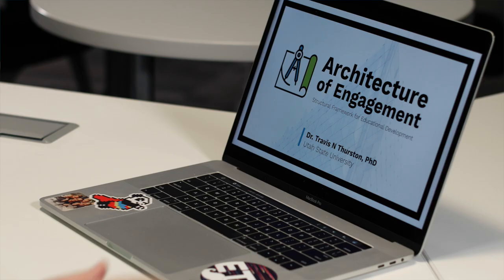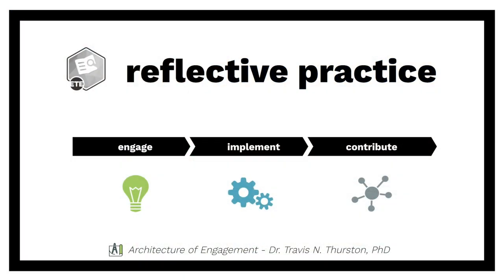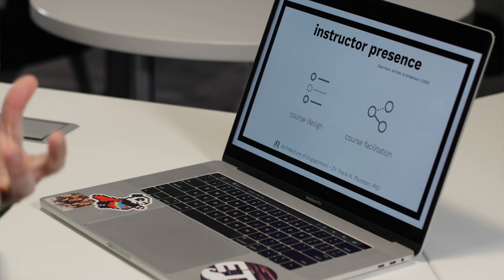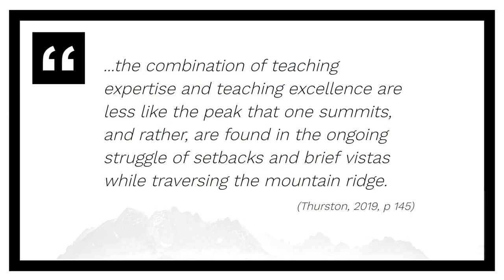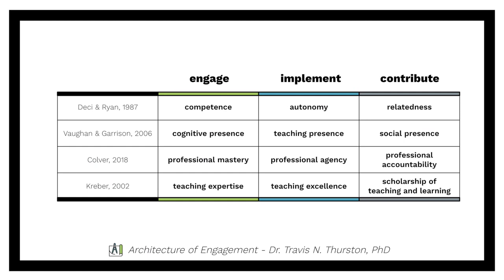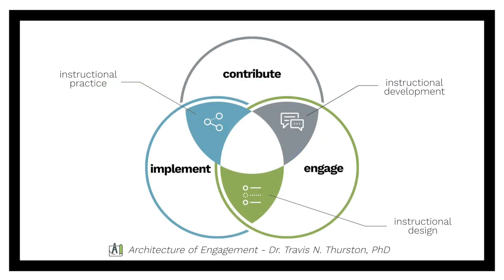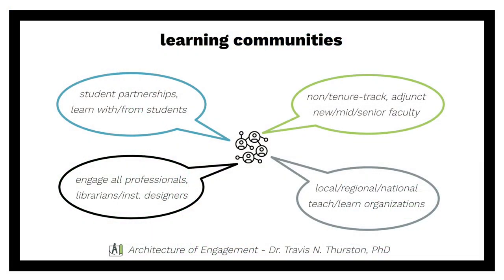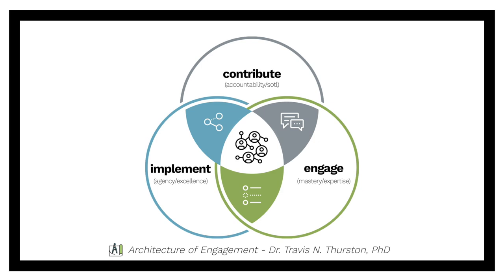Architecture of Engagement - Travis N Thurston, PhD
USU Empowering Teaching Excellence uses this structural framework to guide our work in educational development, as researched and implemented by Dr. Travis N. Thurston.

The Architecture of Engagement (AoE) framework was developed in a response to the need for a structure to frame the work of educational developers in post-secondary institutions. AoE relies on self-determination theory as an overarching concept that provides clarity and purpose to the programming and processes inherent in the facilitation of professional learning for individuals and learning communities within an organization. The resulting framework consists of three areas of emphasis with a purpose to empower professional mastery through teaching expertise (engage), empower professional agency through teaching excellence (implement) and empower professional accountability through scholarship of teaching and learning (contribute).